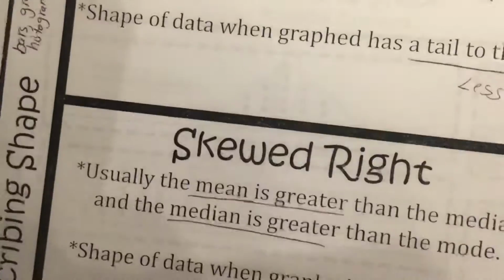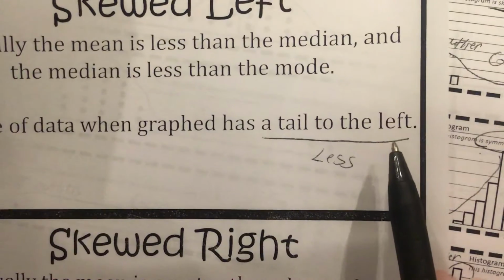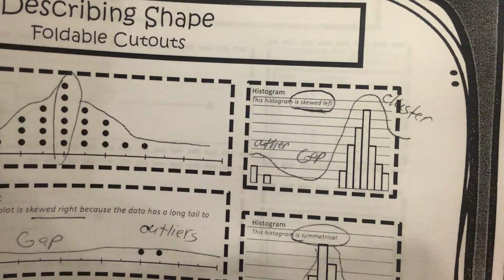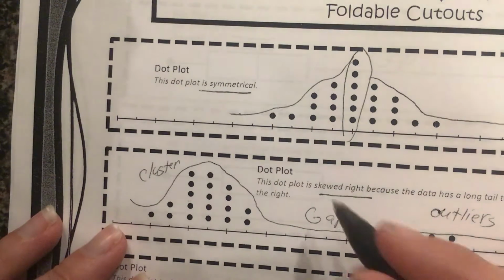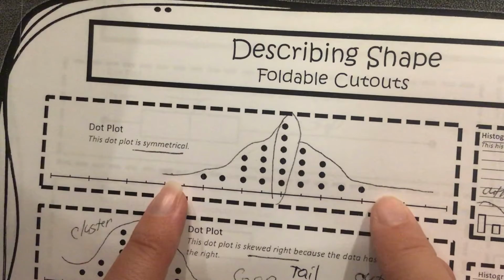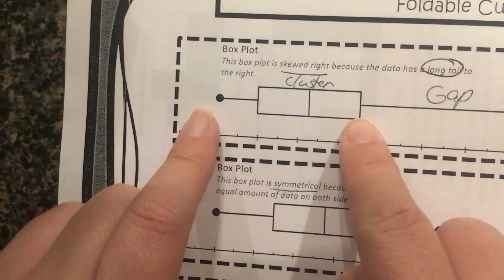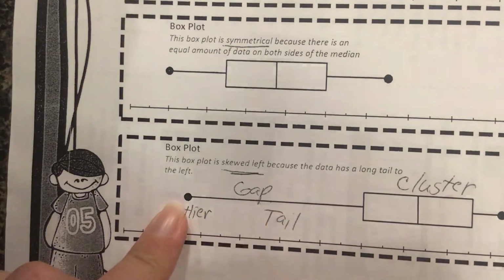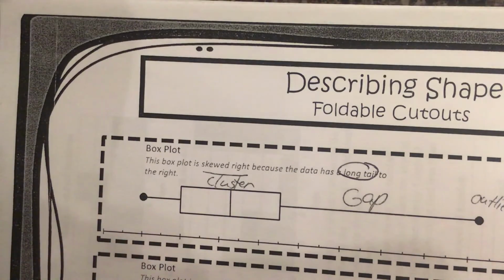Measure of shape